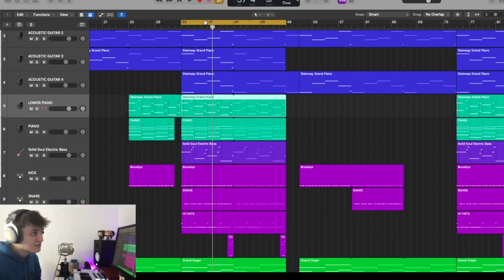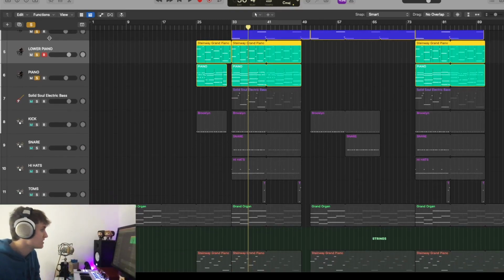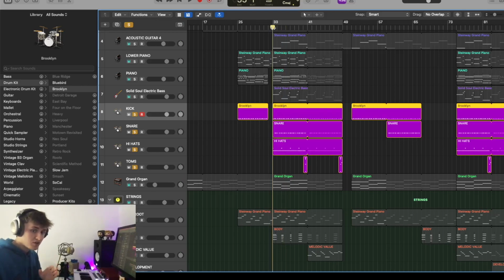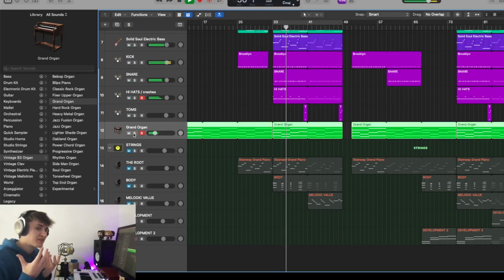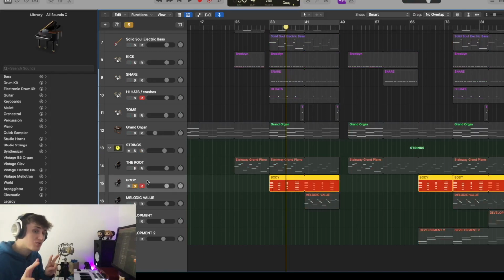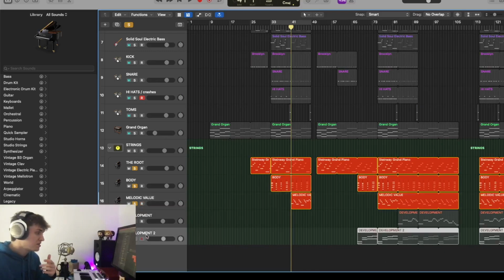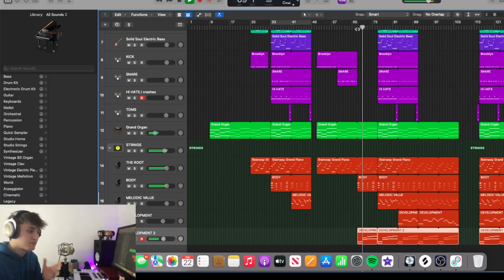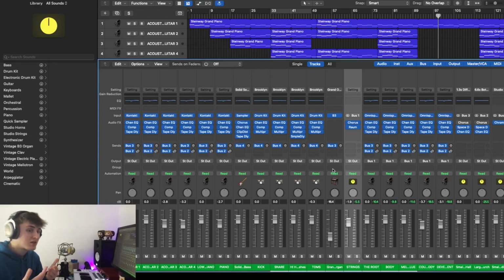How To Make An Acoustic Pop Ballad (With Strings) Type Instrumental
In todays pop beat break down I will be showing you an easy way to build a simple acoustic pop ballad type beat for beginner producers. Not only that but also showing you an easy technique for building a simple midi strings section that will sound epic in your own productions !